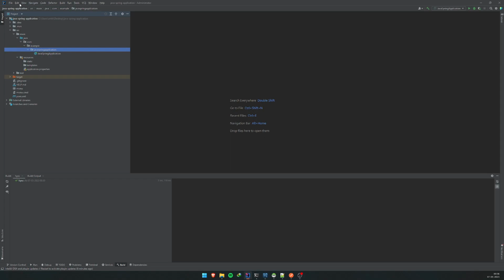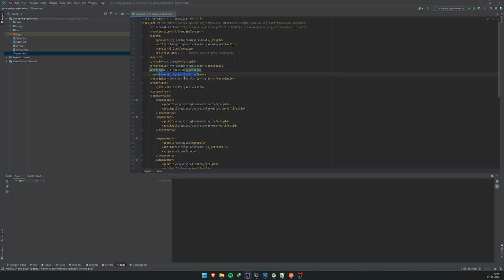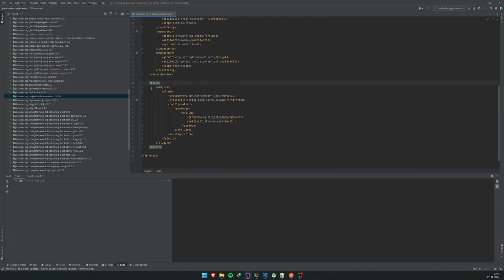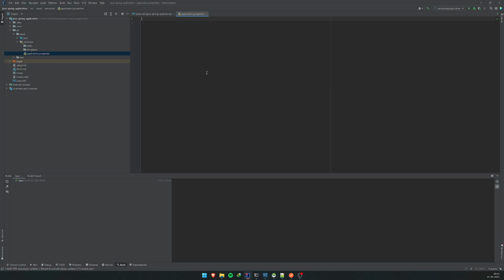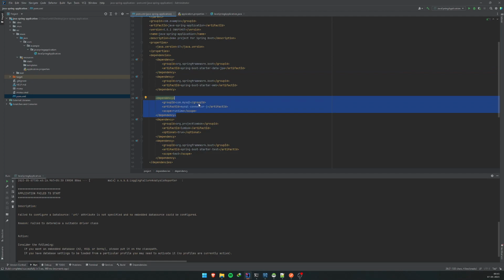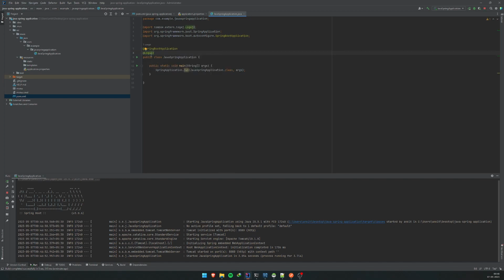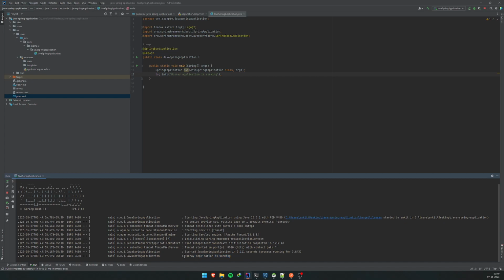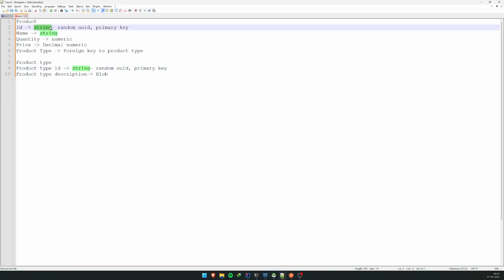Lecture 2 Project setup and example database overview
This is an overview of the components of the spring project and database overview of the example we will be working with.

Hope you like the content. I am a new content creator. Please comment me any tips that you feel like would make my content better.